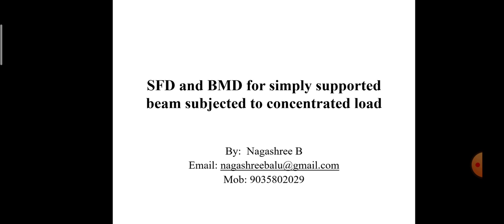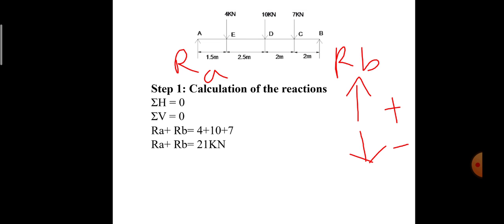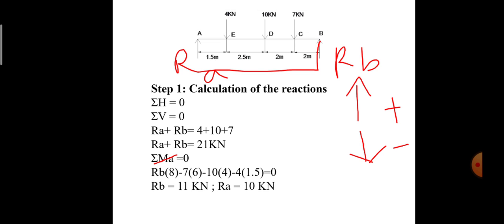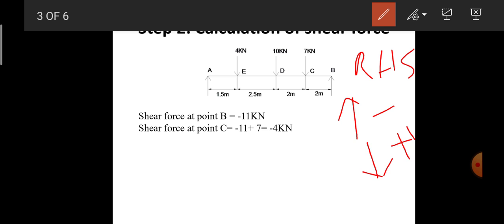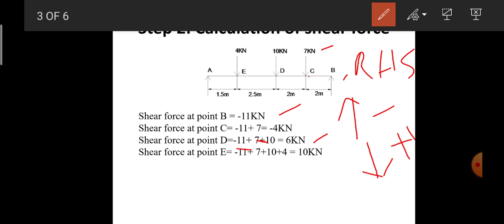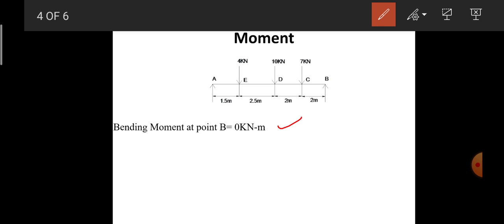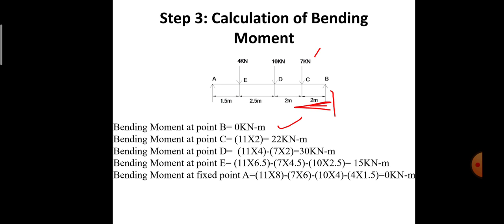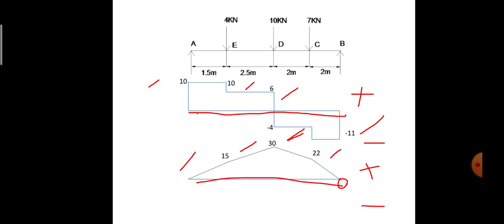SFD and BMD for simply supported beam subjected to concentrated load